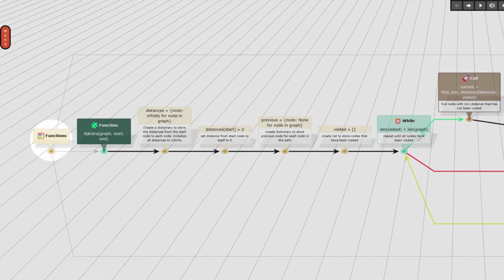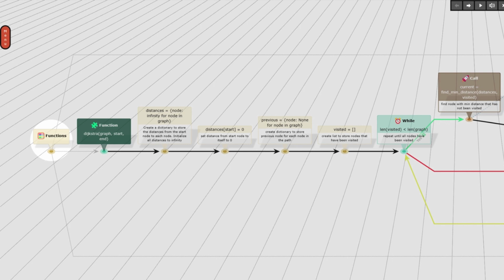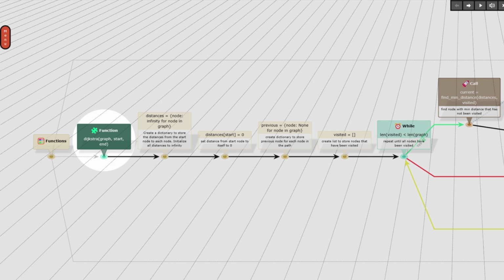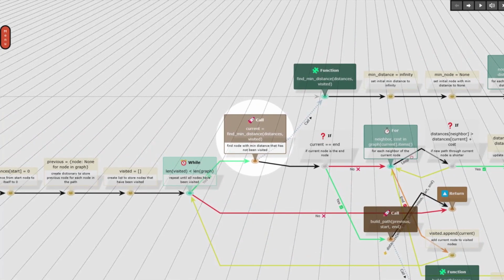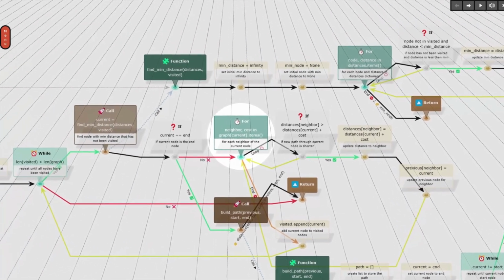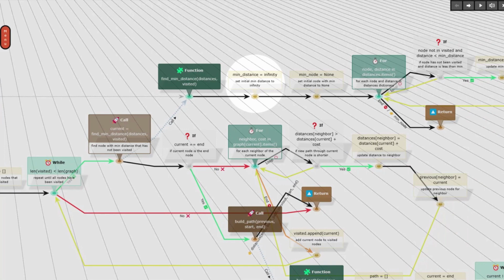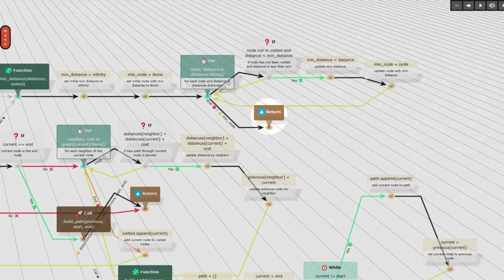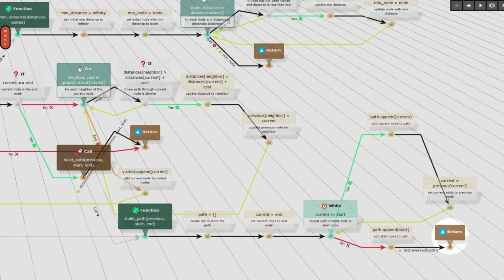Understand Dijkstra's Algorithm in Just 10 Minutes explained by ChatGPT!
Are you looking to understand Dijkstra's algorithm and how it works for finding the shortest path in a graph? Look no further! In this video, we'll break down Dijkstra's algorithm step-by-step with easy-to-follow pseudocode. Whether you're a computer science student or a software developer, this video is perfect for you to gain a solid understanding of Dijkstra's algorithm in just 10 minutes. Don't miss out, watch now!
The Algorithm was explained by ChatGPT and presented and prepared as Flowchart by the InfoRapid KnowledgeBase Builder app.